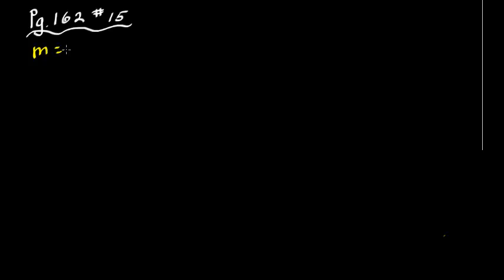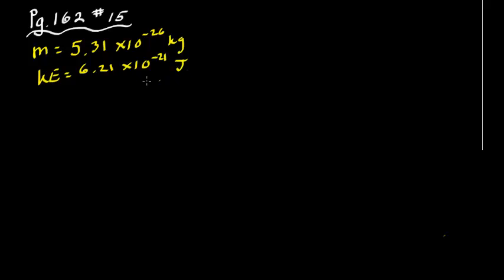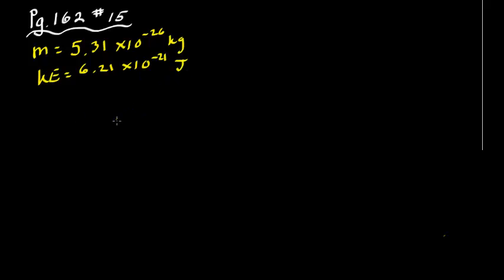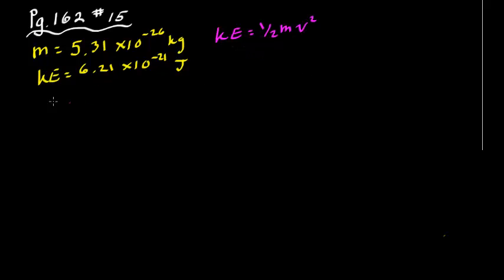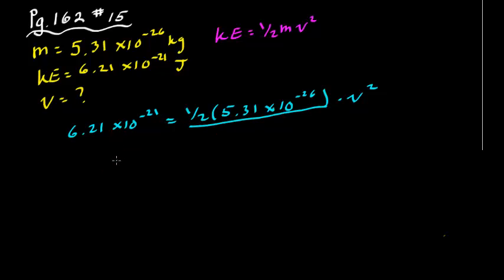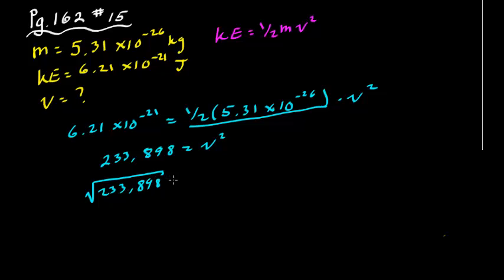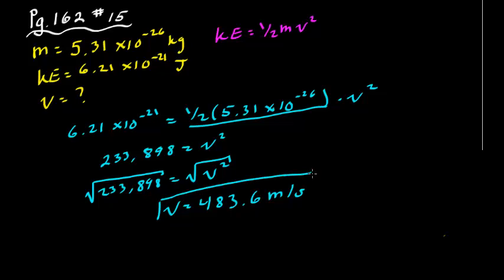Physics: pg.162 #15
Basic work and energy problem involving kinetic energy and velocity.